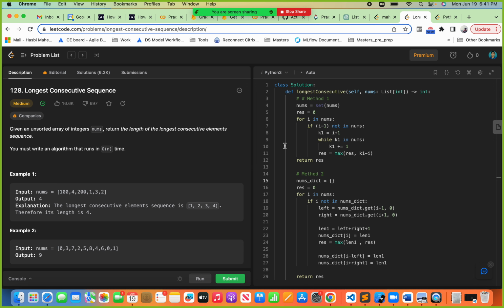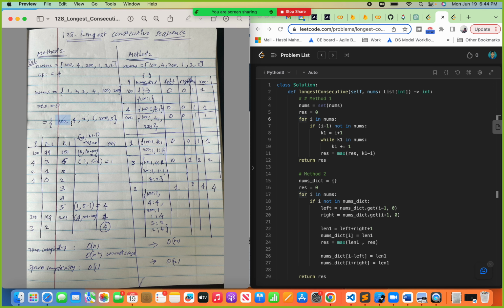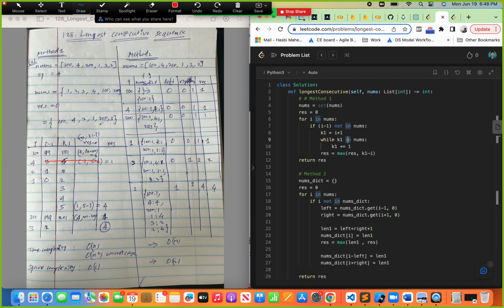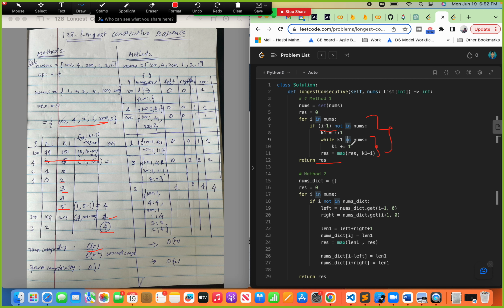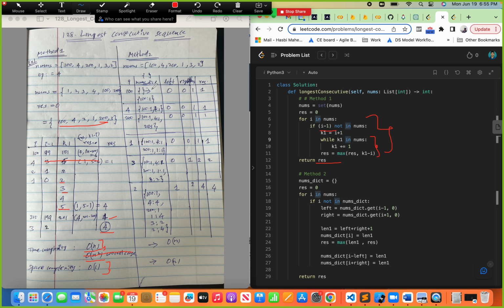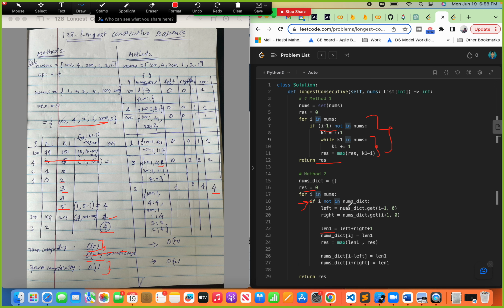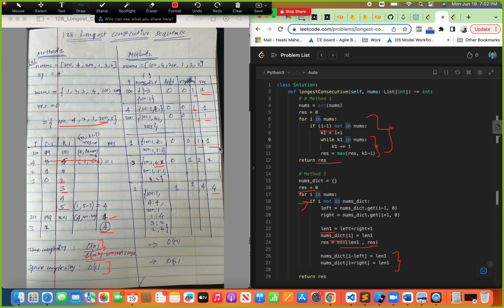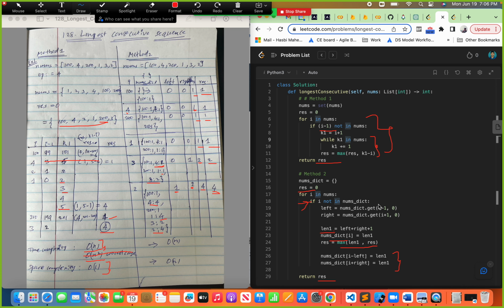128 Longest Consecutive Sequence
Kindly remove the space between "https" and ":" before using the above links.